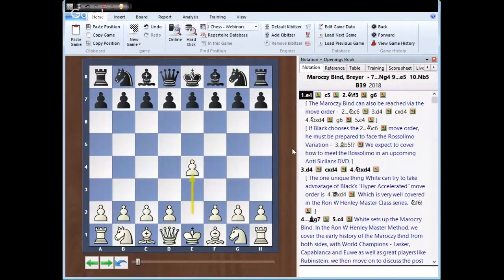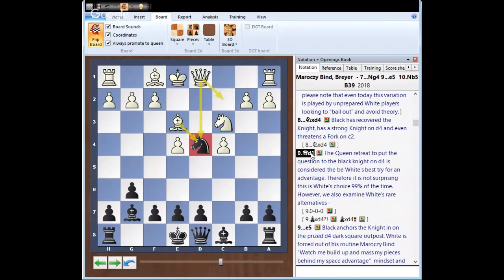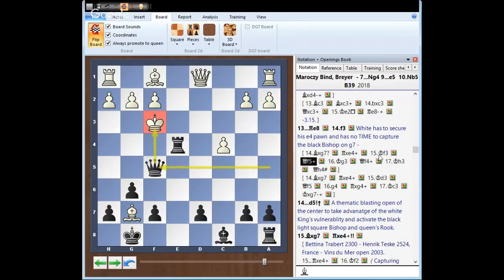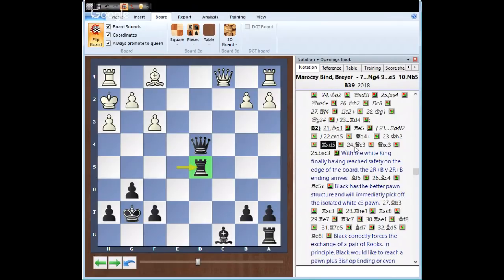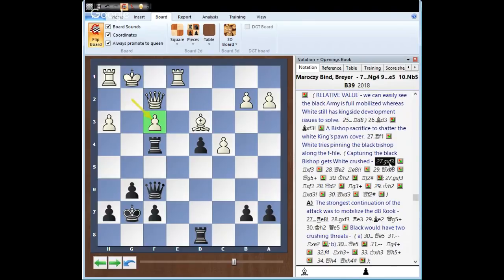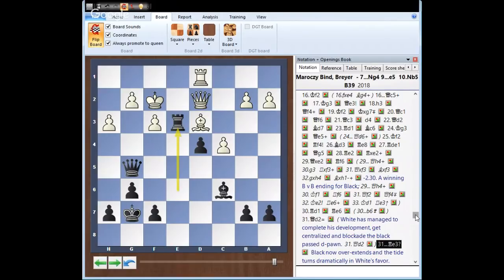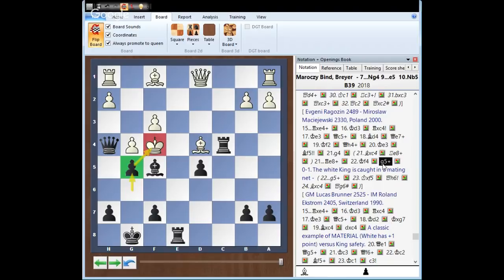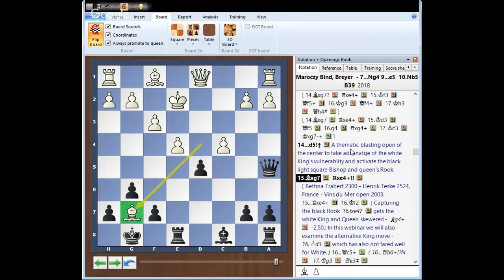Live Stream: Dealing with the Maroczy Bind in the Dragon - GM Ron Henley [Wed 18 July, 2PM EST]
Looking for an aggressive chess opening repertoire to get more wins as Black? Learn everything you need to know to play the Sicilian Dragon confidently with GM Henley's new Master Method.

The Sicilian Dragon is is a sharp chess opening for Black and is suitable for players who love to play aggressively and go all out in battle. There’s no better person to teach you how to emerge victorious than Sicilian Dragon expert, GM Ron W. Henley.

GM Henley, aside from being a strong player in his own right, acted as second, analyst and trainer for former World Chess Champion Anatoly Karpov in many of his matches in the 1990s. Ron also trained 7-time US Women’s Champion, GM Irina Krush.

This live stream is the third and final part of a series of lessons from the popular chess coach on the Accelerated Dragon. Ron has already introduced viewers to the Accelerated Dragon from Black's perspective, taking a look at various Accelerated Dragon setups with the help of games that have been played by his students.

In part 2, Ron showed how to deal with the dangerous Yugoslav Attack, probably the fiercest response from White. Now, you'll learn how to deal with the Maroczy Bind. Ron will show how the Maroczy Bind has lost a lot of its punch nowadays, but that Black must seek out active counterplay or else be strangled out of the game.

The Maroczy Bind was considered for a long time as the most uncomfortable set-up against the Sicilian Defense, but modern practice shows that black does have some ideas they can do to try and break through. The position is not easy to play by any means, and Ron's suggested way to deal with the Maroczy Bind revolves around the Breyer variation with 9...e5, a move that was favored by Mikhail Botvinnik and his student Garry Kasparov.

► Come check out the iChess.net shop, we have the world’s largest collection of chess videos and chess courses